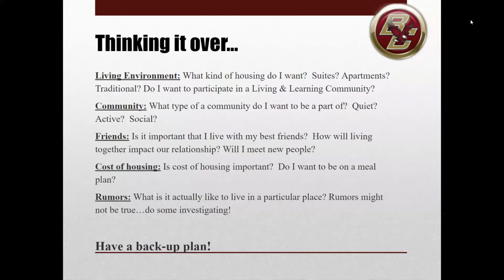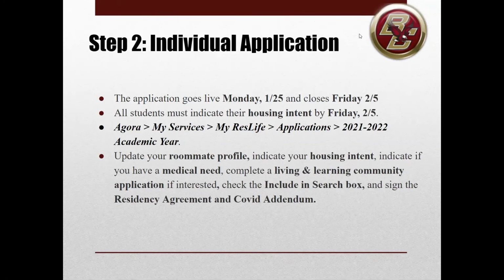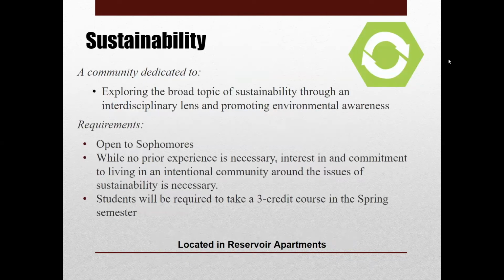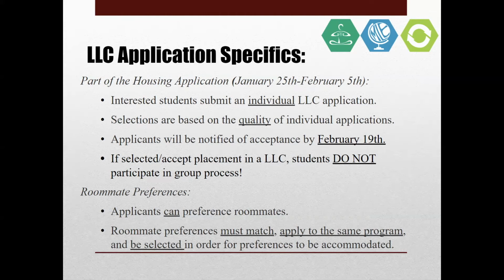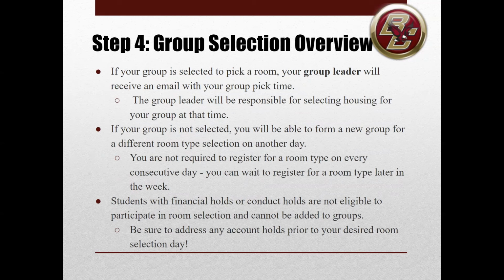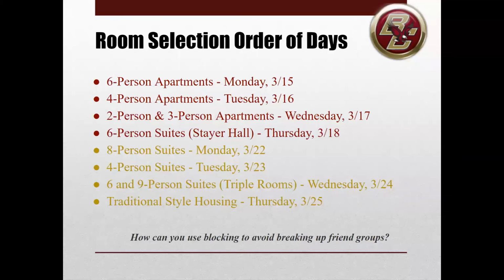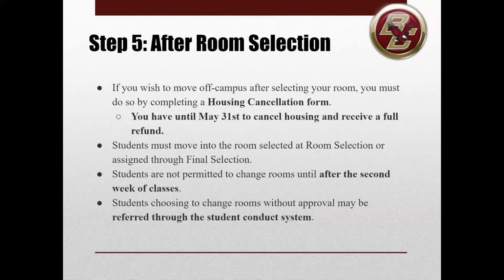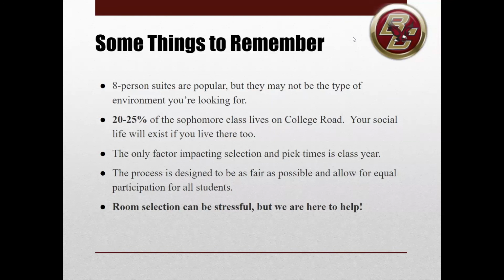Room Selection Info Session